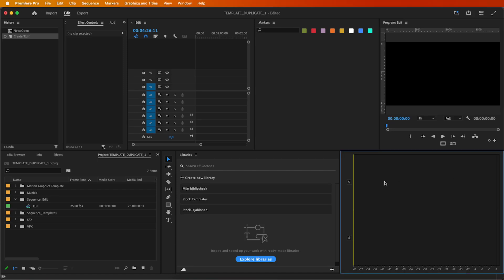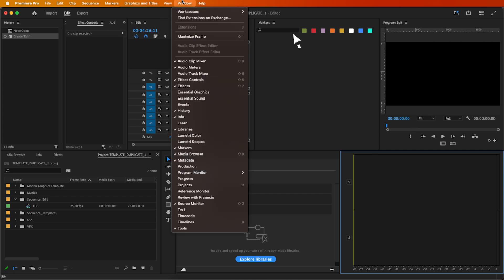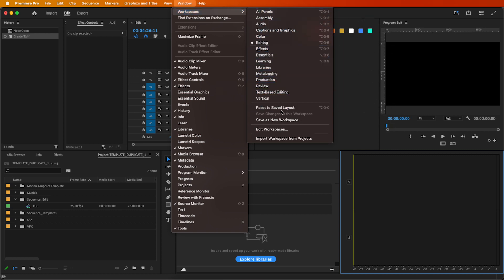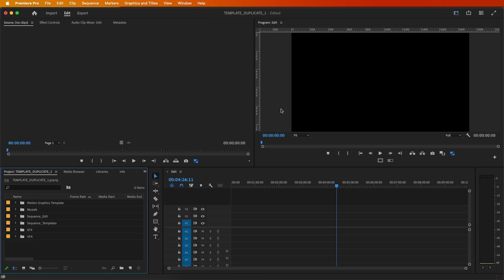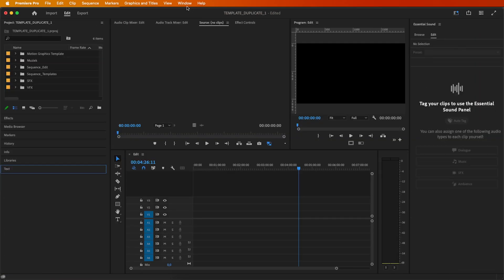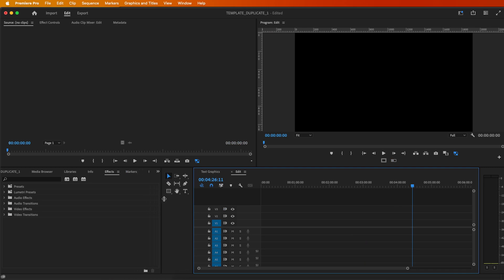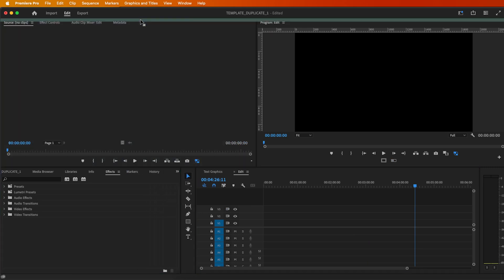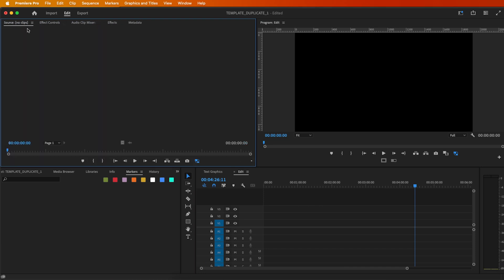How to RESET WORKSPACE / MISSING Panels FIX | Premiere pro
Today, I’m going to How to RESET WORKSPACE / MISSING Panels. Watch to learn more and don’t forget to turn on your notifications!